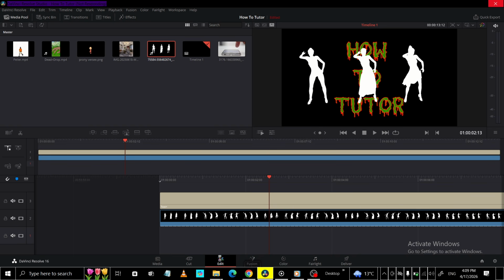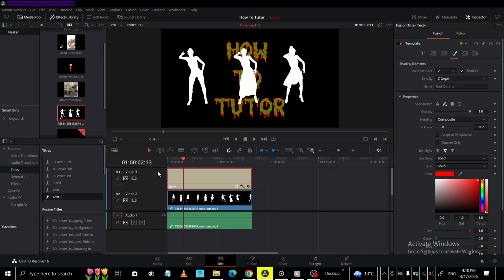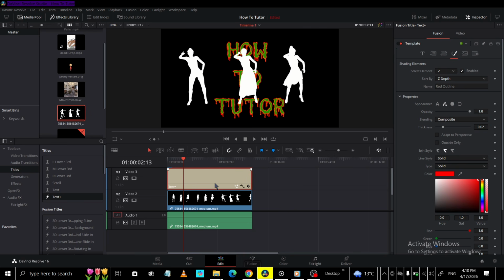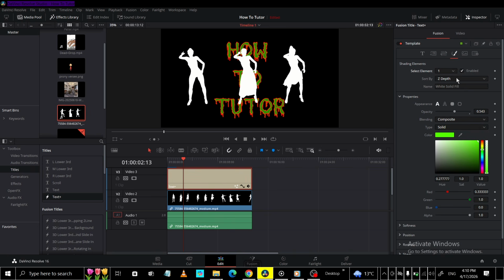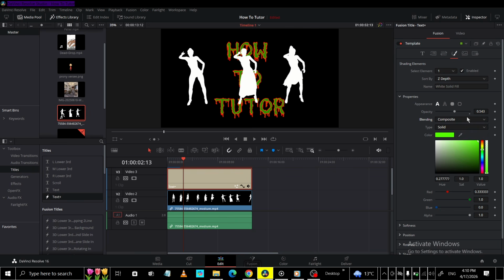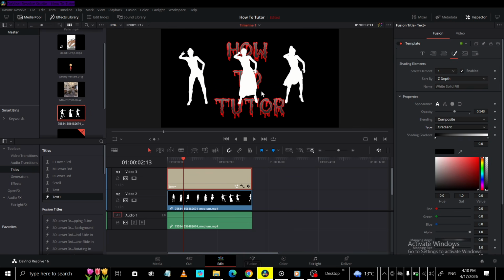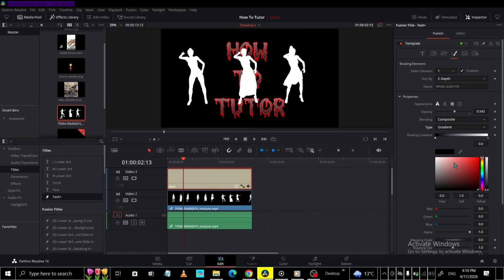How to Make Gradient Text in DaVinci Resolve (Fast & Easy)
In this comprehensive tutorial, we’ll explore the process of creating stunning gradient text in DaVinci Resolve. Whether you’re a beginner or an experienced user, this video will guide you through step-by-step instructions to elevate your video projects with visually appealing text effects.

By the end of this video, you will understand the tools and techniques needed to apply gradient fills, customize your text style, and enhance the overall aesthetic of your videos. Don’t miss out on the opportunity to sharpen your editing skills—watch till the end!